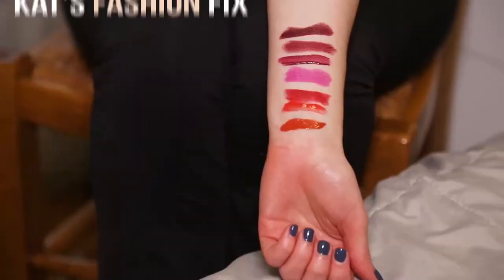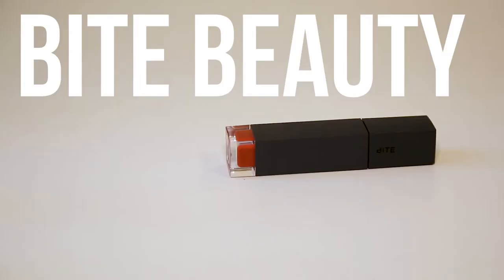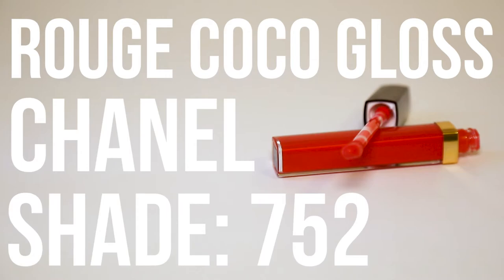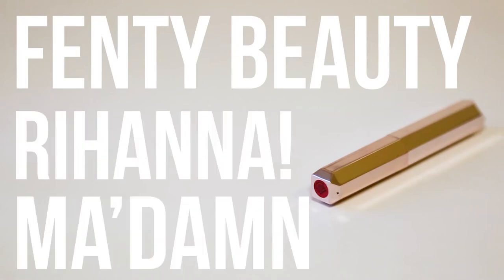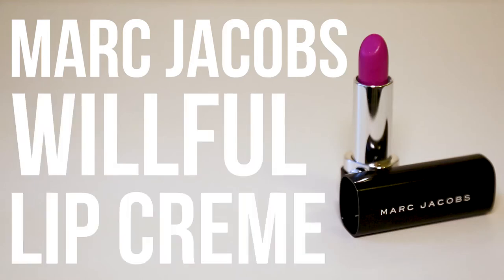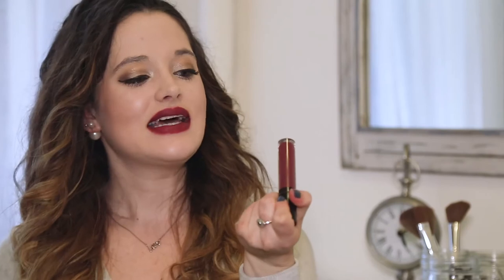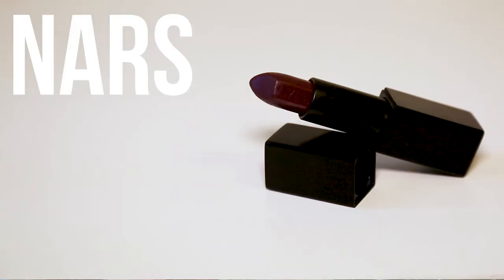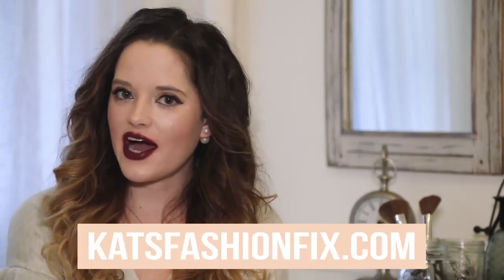Lipstick Review: Part 2 of 2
Part two of my lipstick review is here! In this video, I review/briefly discuss 7 lip colors. The brands are: Bite Beauty, Chanel, Fenty Beauty, Marc Jacobs, Bare Minerals, Milk Makeup, and Nars. PRODUCT DETAILS BELOW!

**Product details & links**
Eyeshadow: Urban Decay Naked 2 Palette
Mascara: Benefit They're Real Mascara
Blush: Tarte Amazonian Clay 12-Hour Blush in "Paaarty"
Bronzer: Laura Geller Baked Gelato Swirl Illuminator in "Ballerina"
Lip color #1: Bite Beauty Amuse Bouche Liquified Lipstick in "Pare"
Lip color #2: Chanel Rouge Coco Gloss in "752"
Lip color #3: Fenty Beauty Plush Matte Lipstick in "Ma'Damn"
Lip color #4: Marc Jacobs Le Marc Lip Crème Lipstick in "Willful"
Lip color #5: Bare Minerals Matte Liquid Lipstick in "Devious"
Lip color #6: Milk Makeup Lip Color in "Dip Out"
Lip color #7: Nars Audacious Lipstick in "Liv"